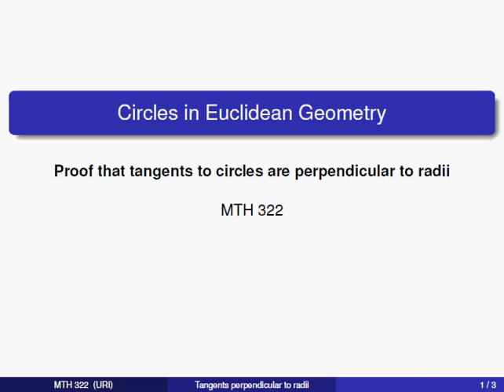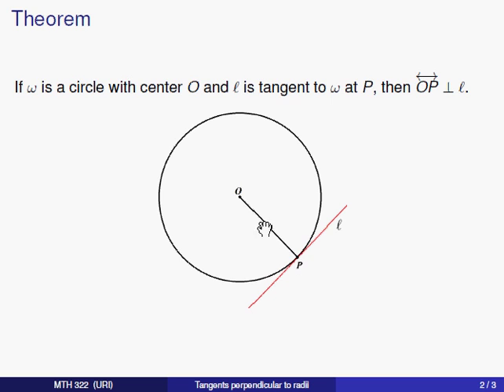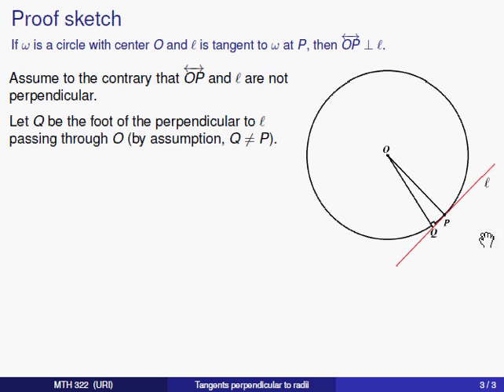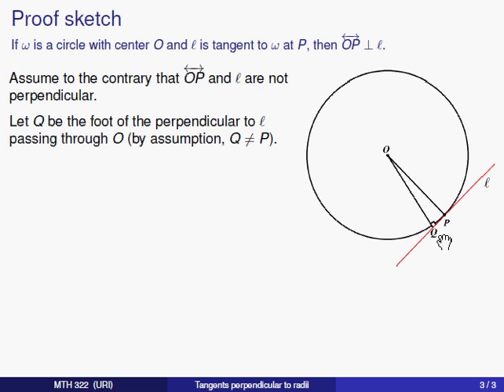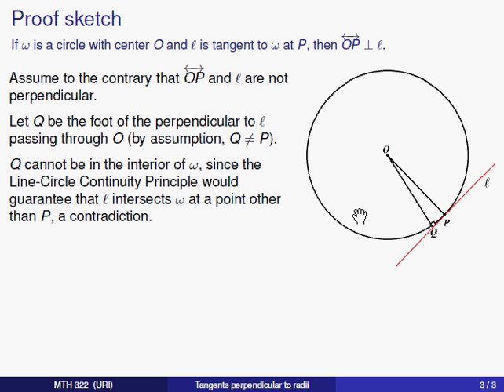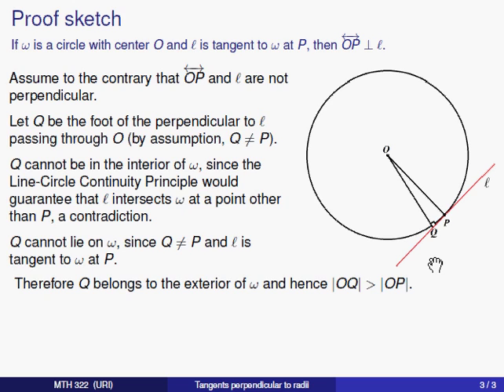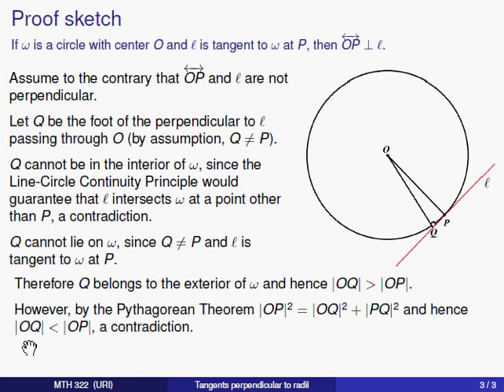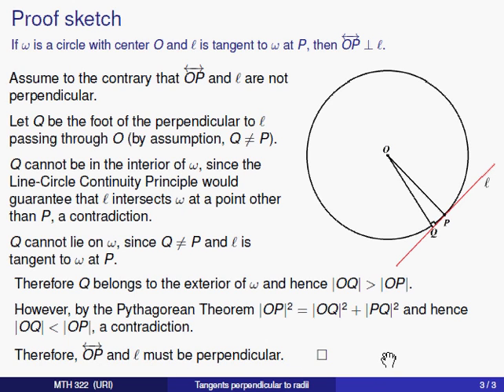Circles in Euclidean Geometry, Proof 1